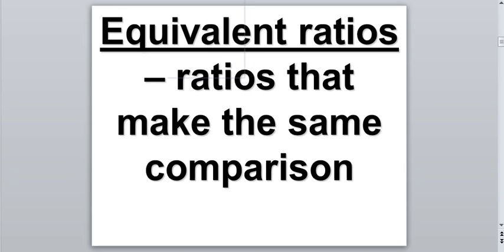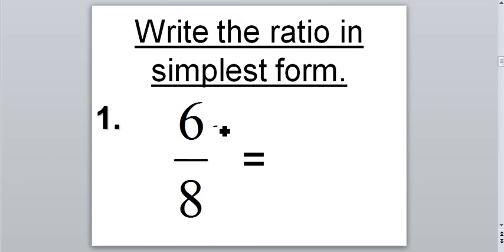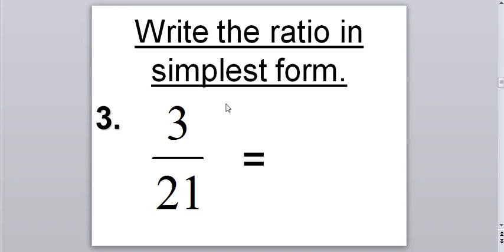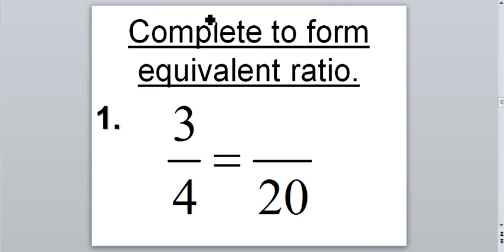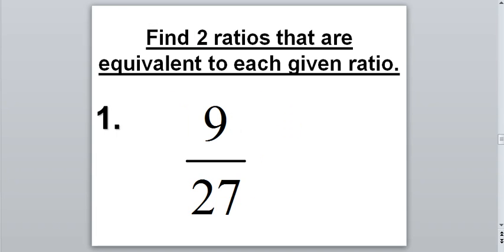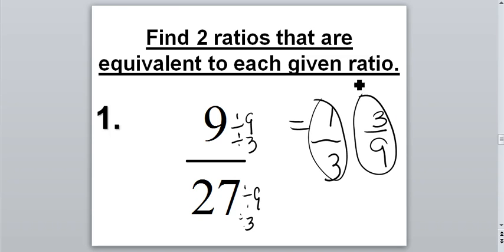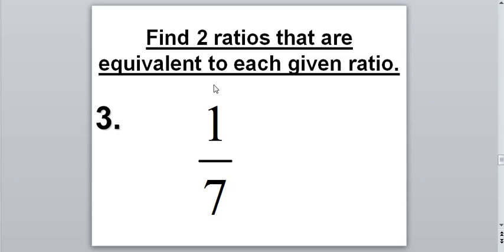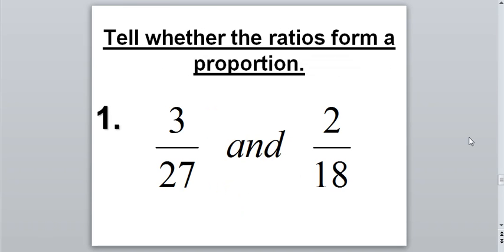PA 6 1 part1